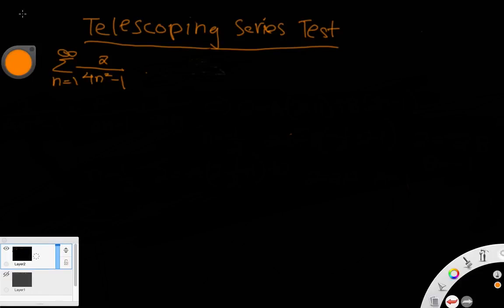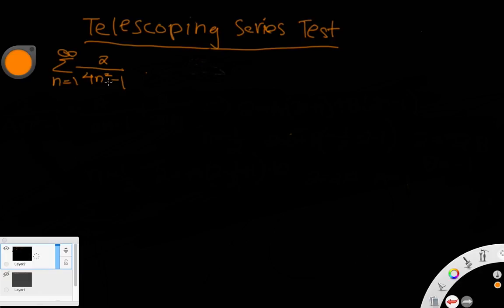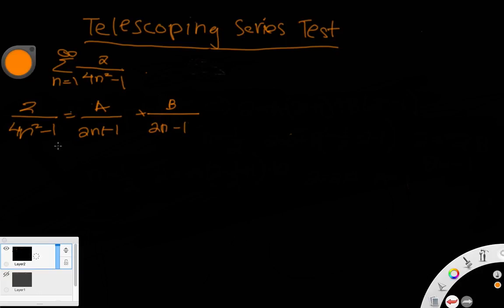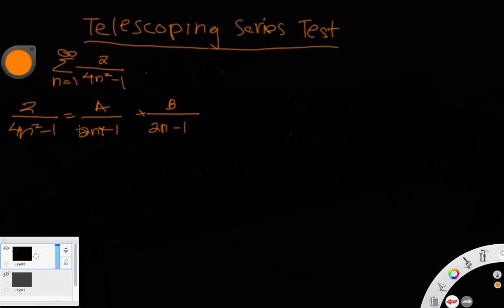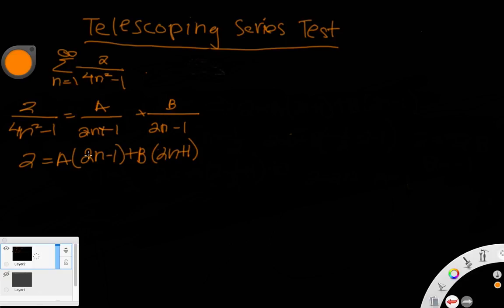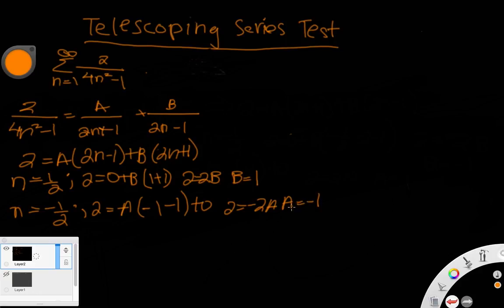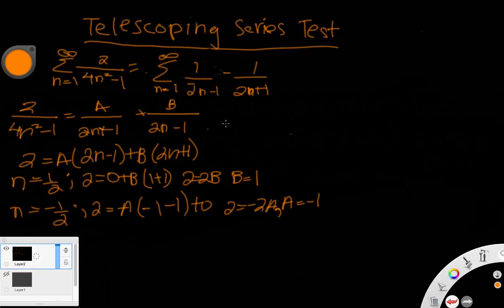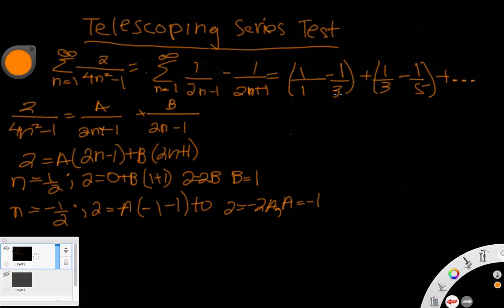AP Calculus BC Unit 9 Telescoping Series Test